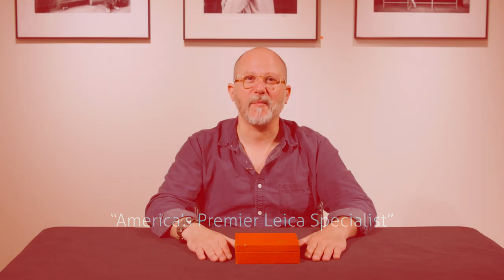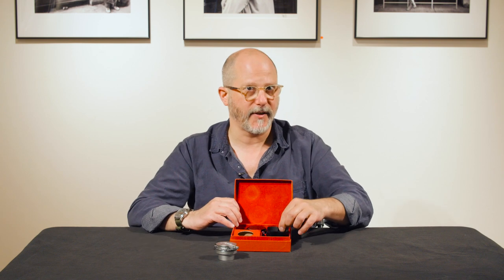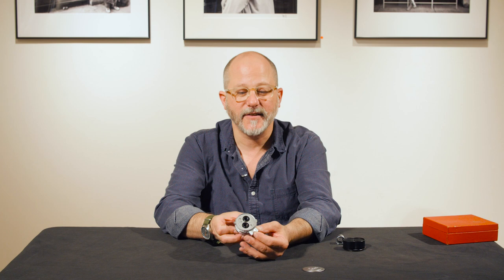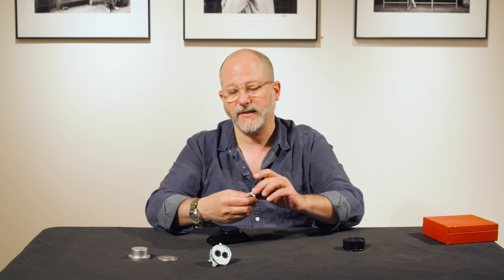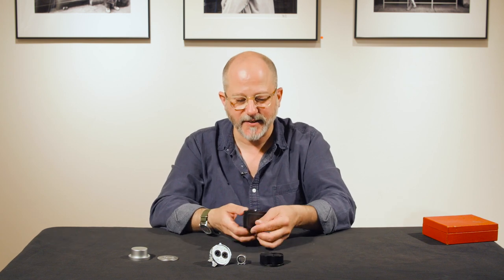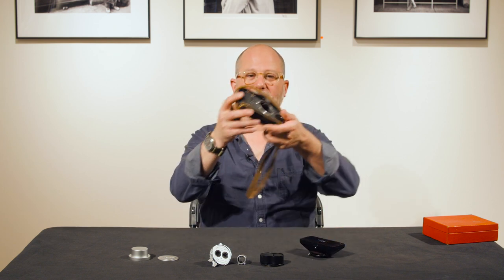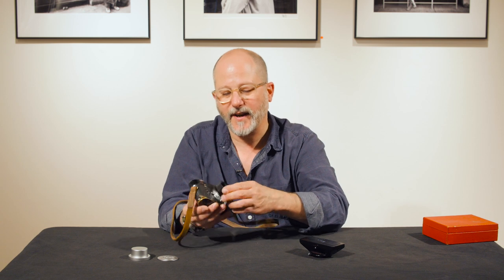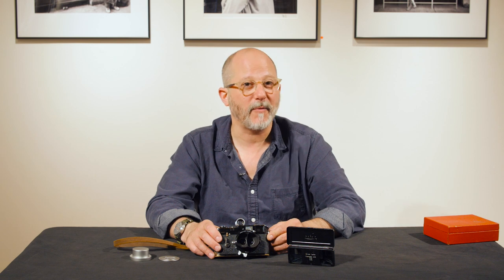Leica 33mm Stemar f3,3 Stereo Lens Set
The Leica Stereo lens - the STEMAR - was made in small numbers between 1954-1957. This 33mm f3,5 stereo lens came with a prism housing, a 33mm brightline viewfinder, a special metal lens shade and caps, and an instruction sheet. A complete set such as this is quite rare, and a lot of fun to use!